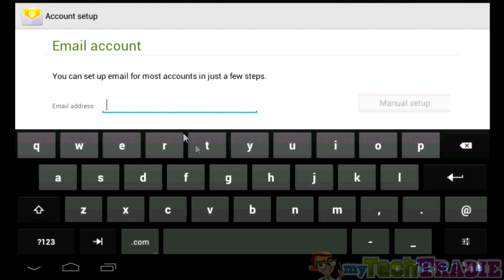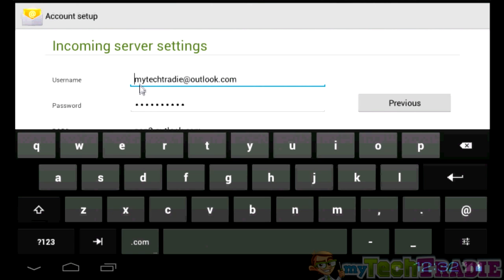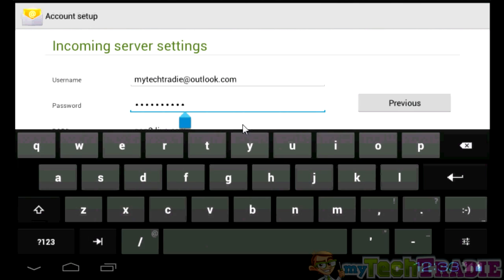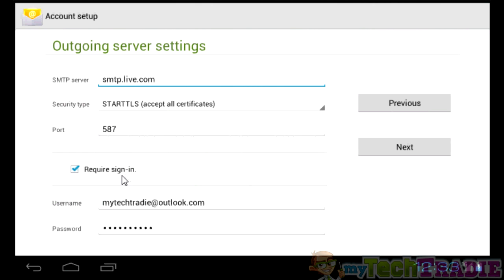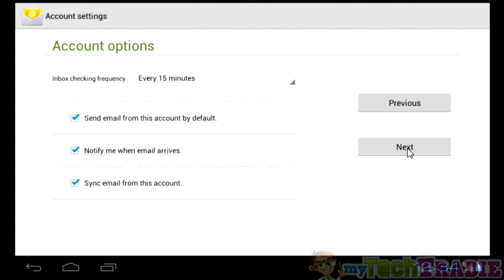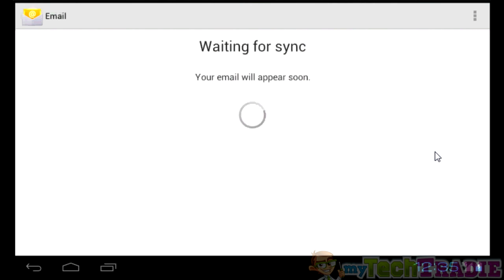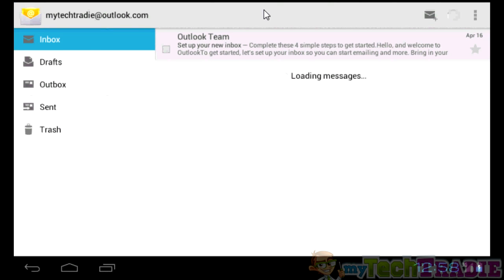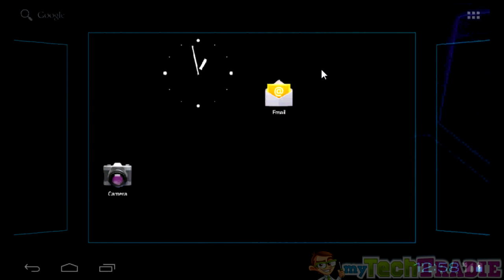Hotmail/Outlook/Live Email Setup on Android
A walk through of how to setup your Hotmail, Outlook or Live email account on your Android device